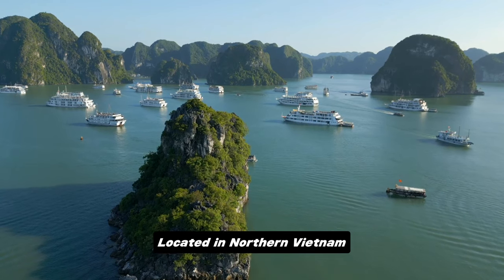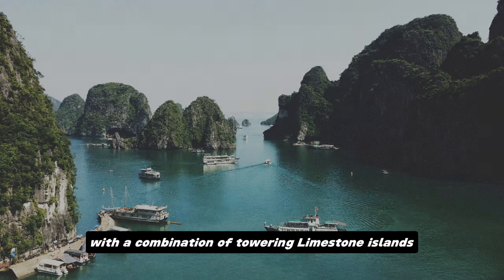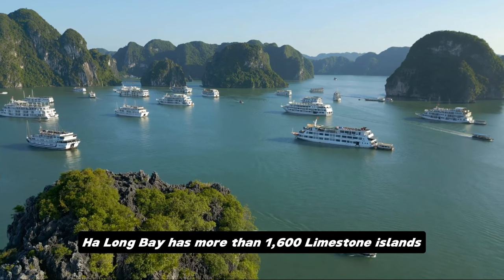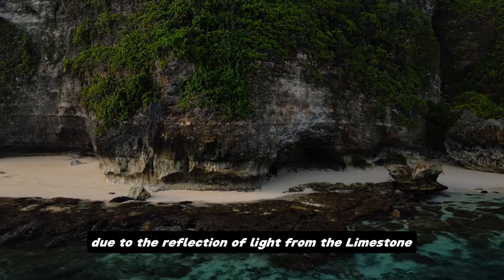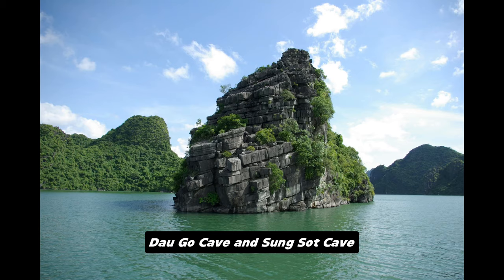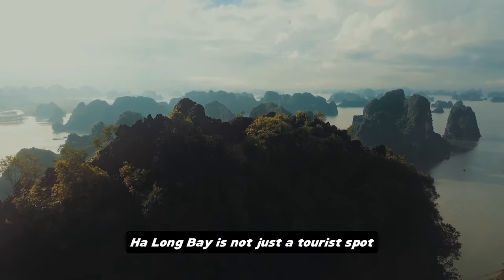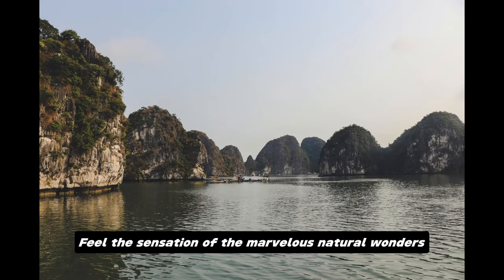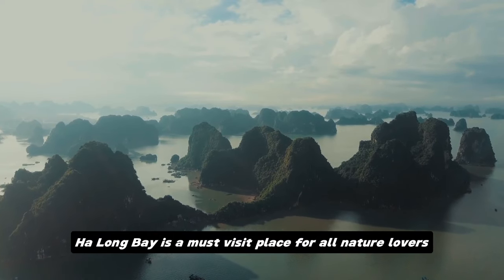HA LONG BAY | Seven Natural Wonders of the World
Located in Northern Vietnam, Ha Long Bay is recognized as a UNESCO World Heritage Site and one of the New Seven Natural Wonders of the World. Its outstanding natural beauty, with a combination of towering limestone islands, mysterious caves and crystal clear sea water, will leave you mesmerized and amazed. Ha Long Bay has more than 1,600 limestone islands. Some famous islands are Thumb Island, Fighting Cock Island and Tortoise Island. The sea water in Ha Long Bay is emerald green due to the reflection of light from the limestone. Ha Long Bay has many hidden caves that can be explored by boat. Some famous caves are Thien Cung Cave, Dau Go Cave, and Sung Sot Cave. In Ha Long Bay, you can find several floating villages inhabited by fishing communities.

⚠️  WARNING ⚠️

Videos and photos are for illustration purposes only